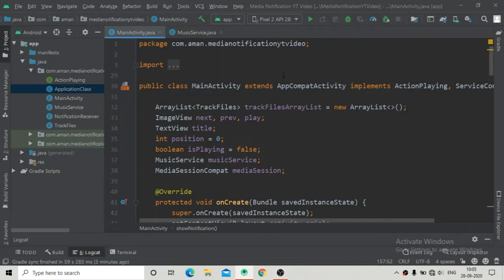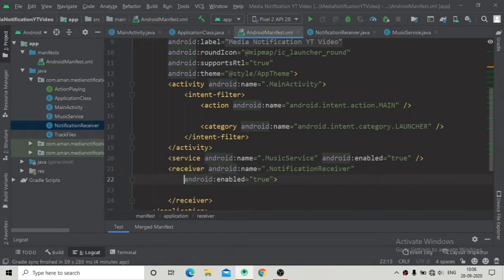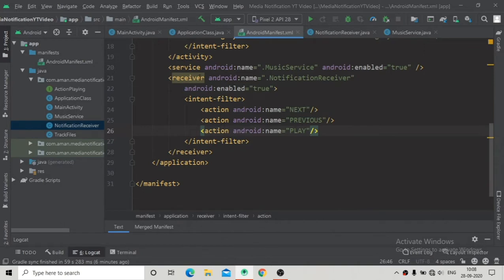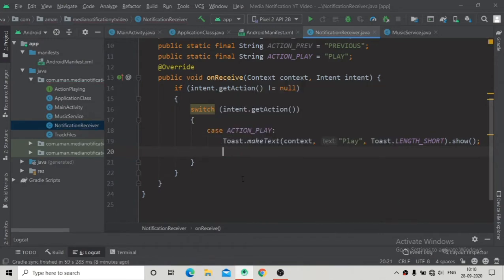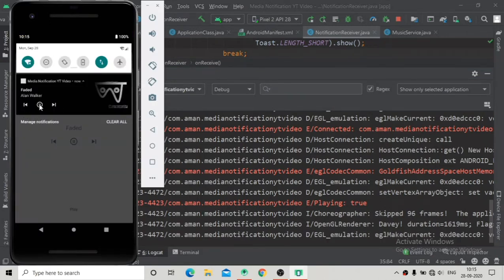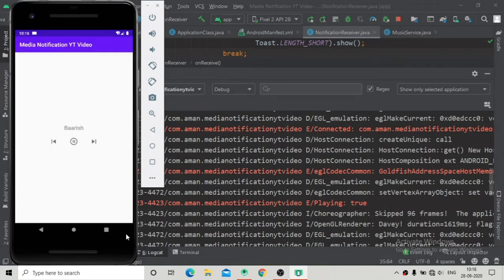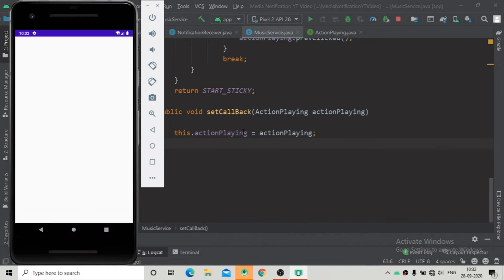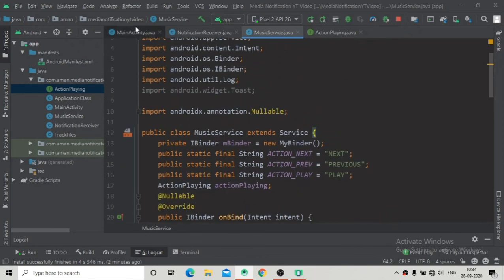How To Make Music Player Notification In Android Studio | Make Notification Button Functional Part 5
In this video tutorial we will create media player notification that will be showing in status bar to control over the musics in background.
This is part - 5 of this series in these videos you will understand the knowledege how to show the notification while music is playing from basic level to advance level.
This part covers the service that will be bounded to an activity beginners get confused how these binding works but after completing this series specifically this part you will get a strong knowledge how it works. And also Show Notification in sliding panel.